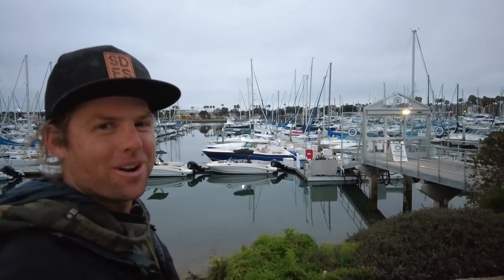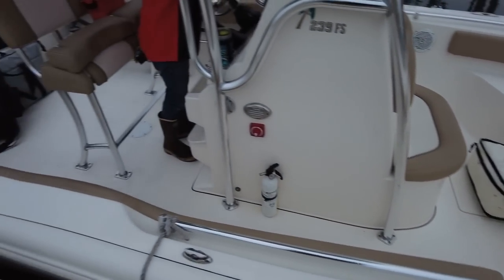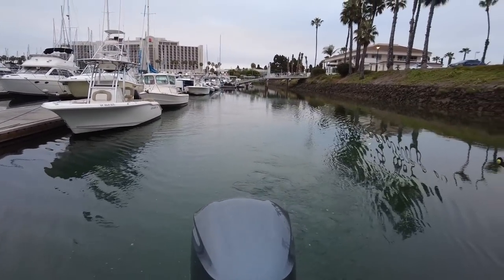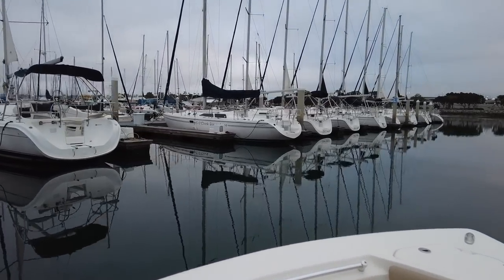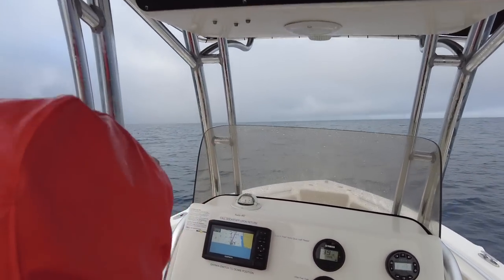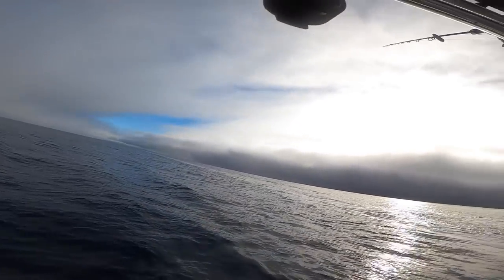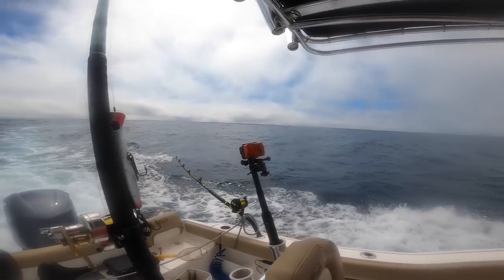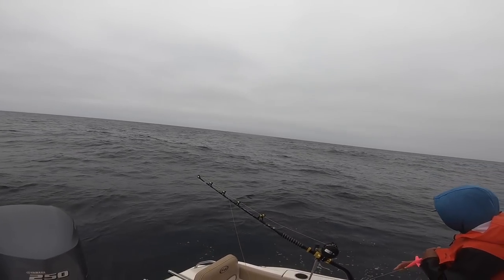Chasing Bluefin Tunas Near the Coronados | Fishing San Diego Freedom Boat Club | June 2022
I went out fishing on Freedom Boat Club San Diego in the Middle of June 2022 with my buddy Nam Vu.  We were chasing bluefin tunas near the Coronados Islands that our friends had seen foaming the day before.  Thank you for all the love and support!

SOLO SKIFF GEAR:
3 Gallon portable marine gas tank